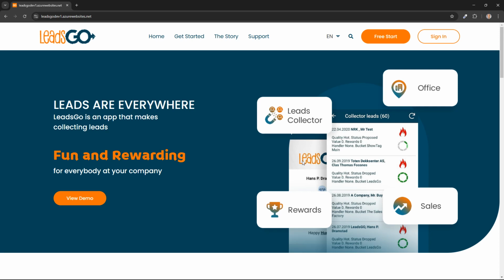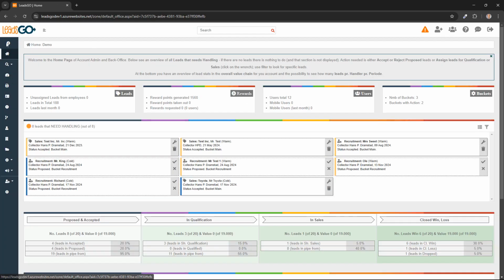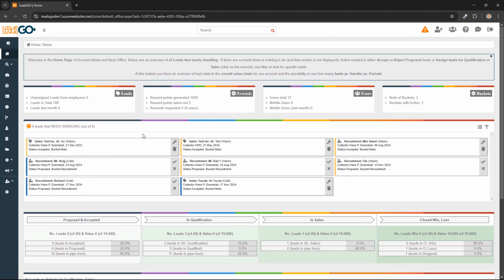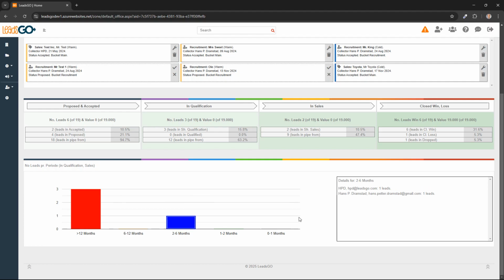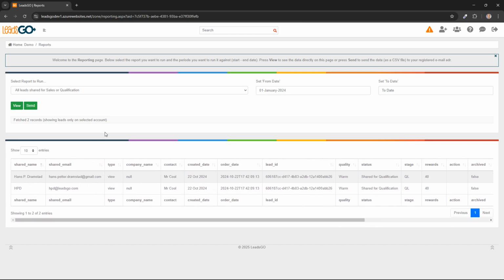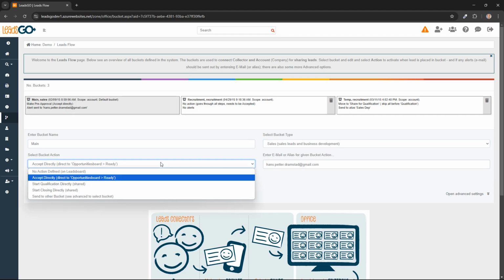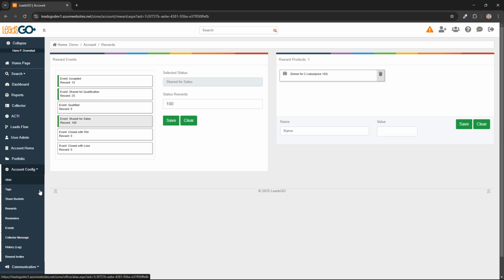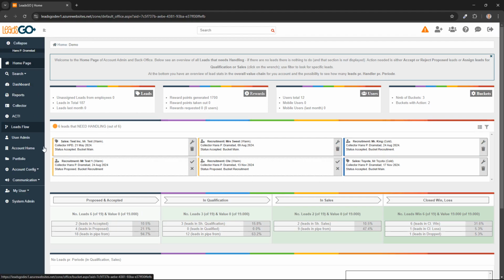LeadsGO Backoffice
Walk through of all the bakc-office functionality of LeadsGO ex. User Administration, Buckets, Leads Flow, Dashboards, Reports etc.